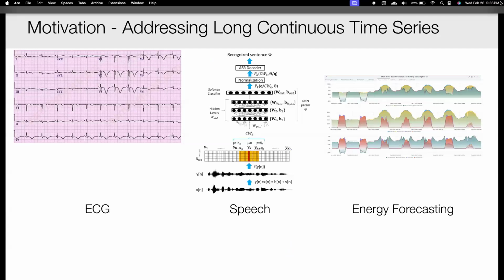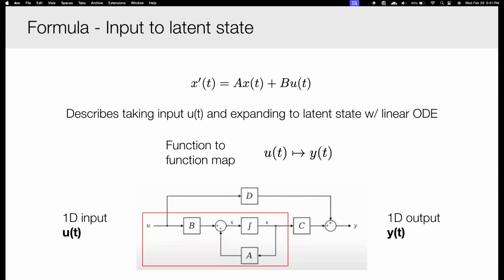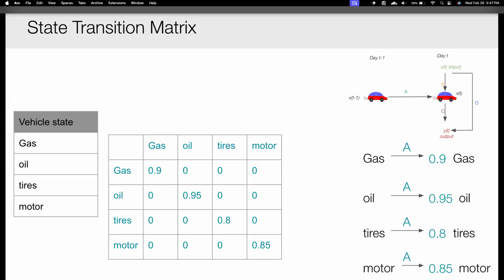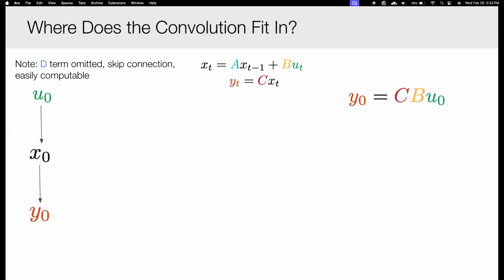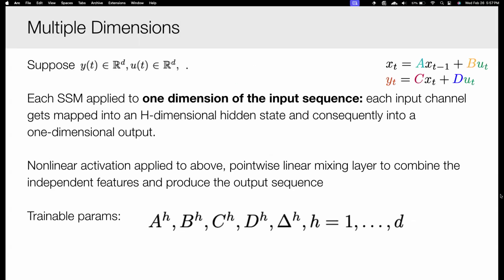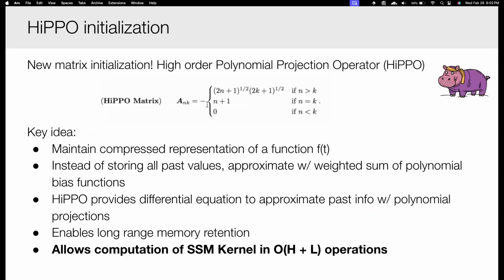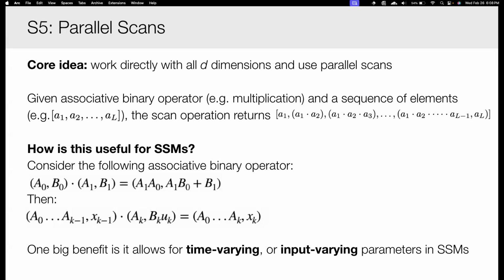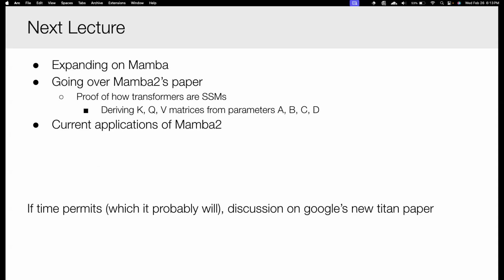State Space Models